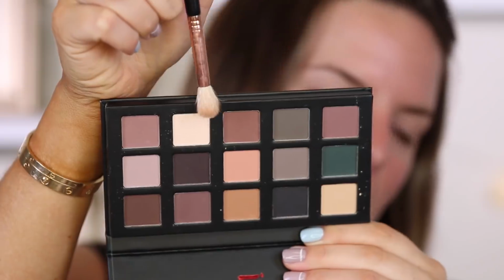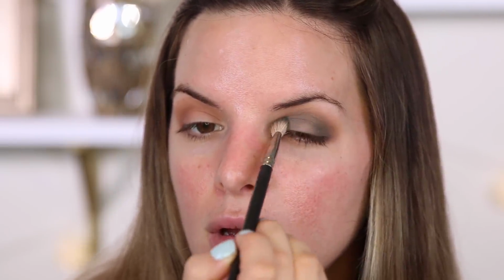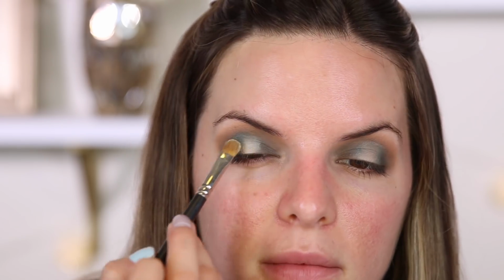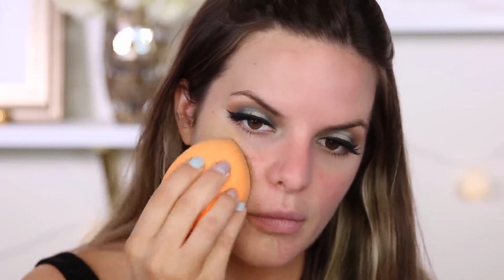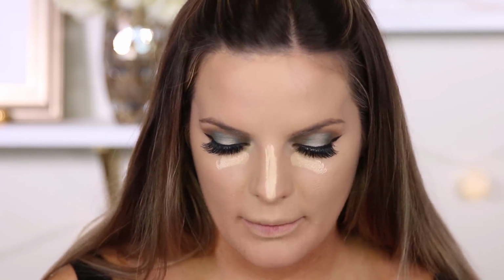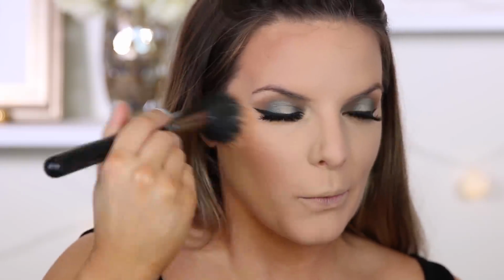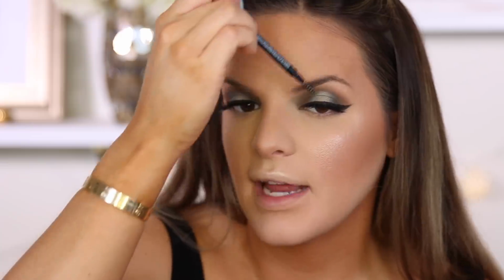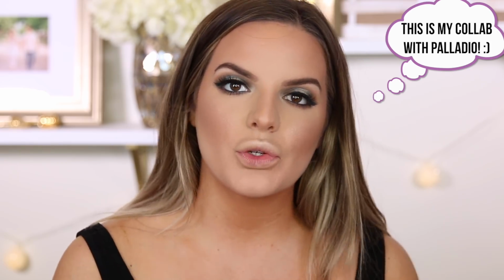FULL FACE USING ONLY SALLY BEAUTY MAKEUP.. Hits & Misses | Casey Holmes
Instagram, Facebook, Snapchat: RosieDazeBtq